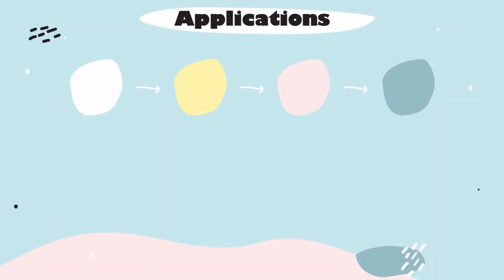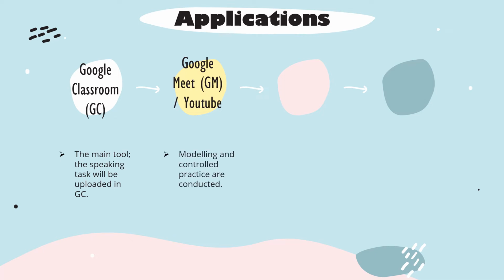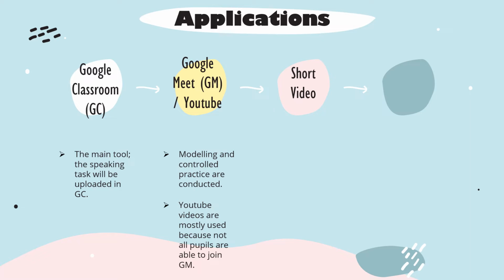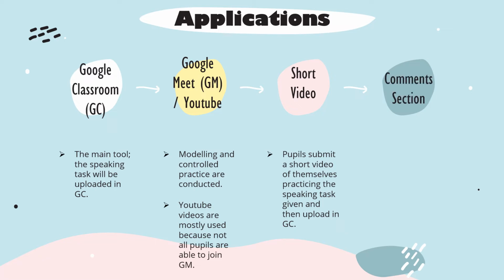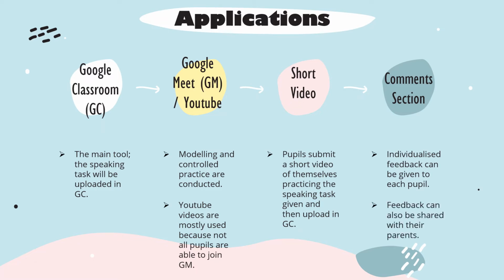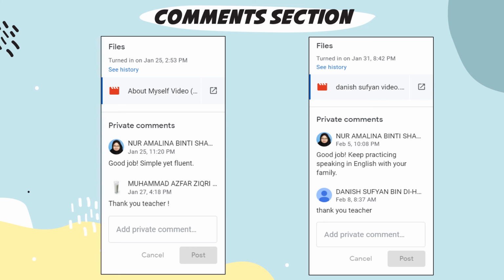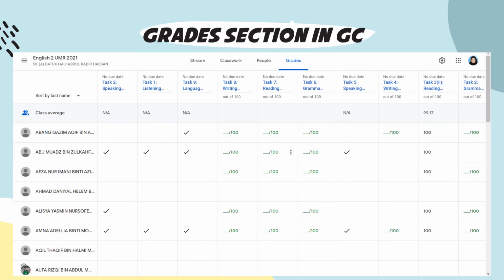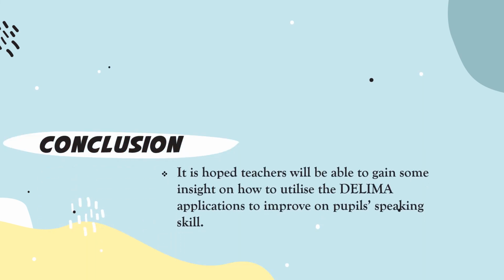D3 T6 CTS 14